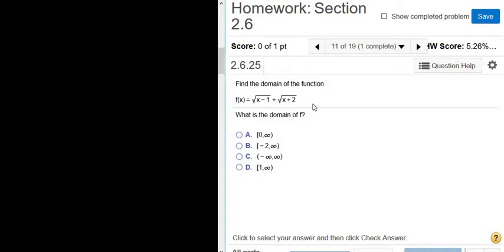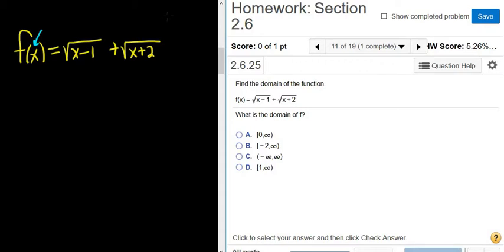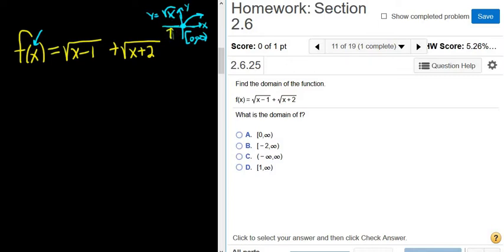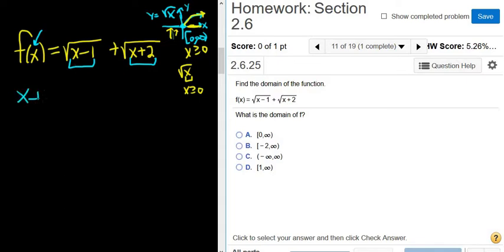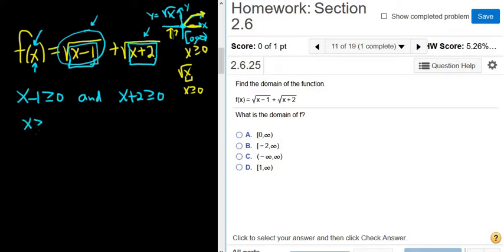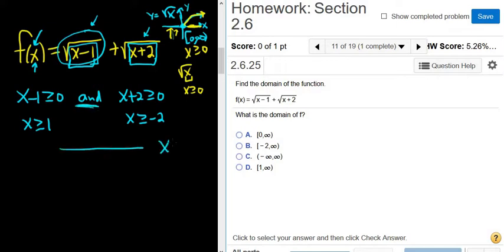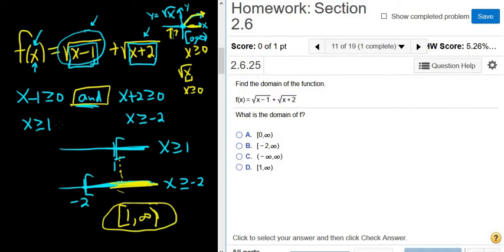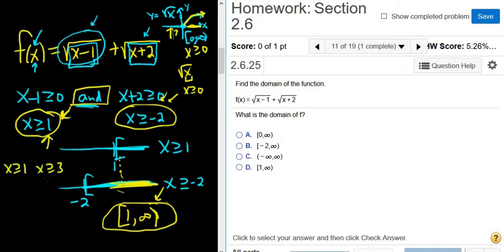Find the Domain of f(x) = sqrt(x - 1) + sqrt(x + 2) MyMathlab Homework